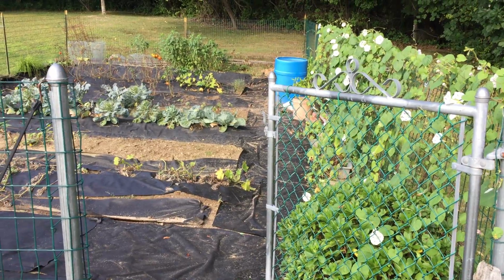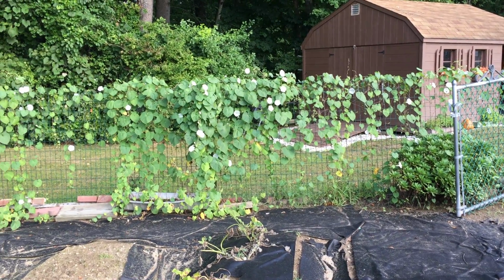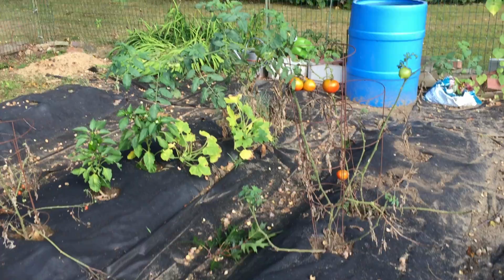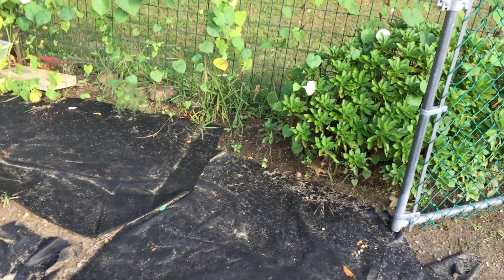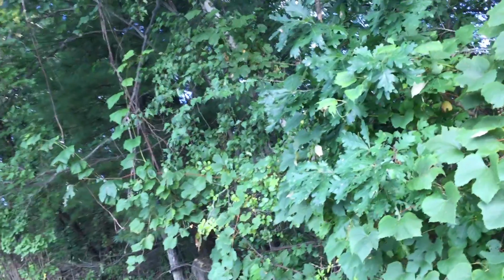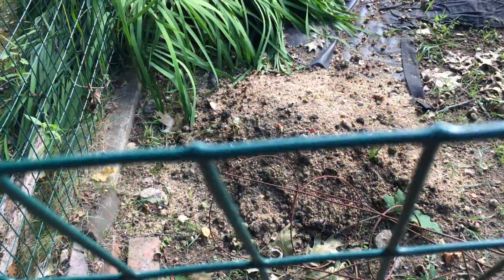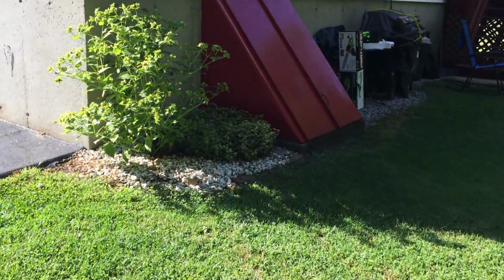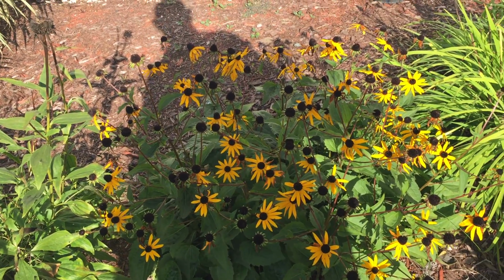Garden tour mid september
most of the garden is dying Hopes for a few more harvest items before everything is cleaned out for winter.